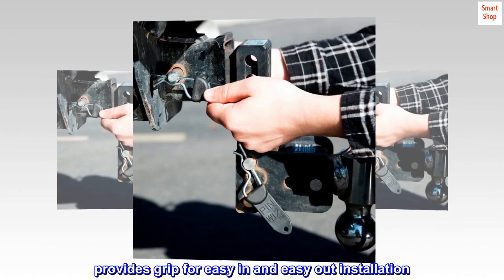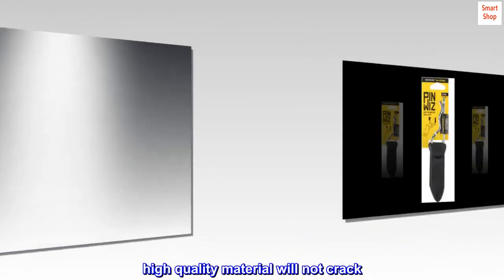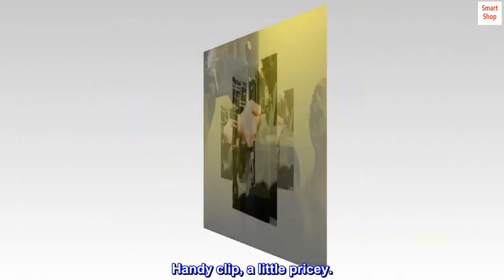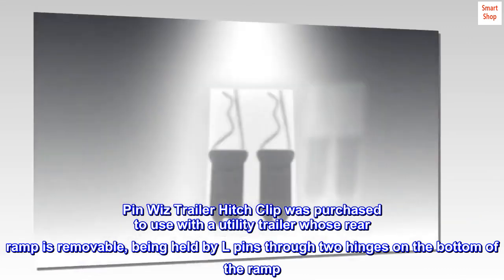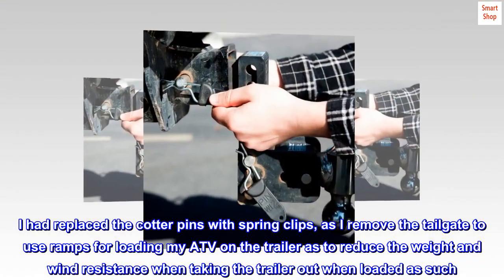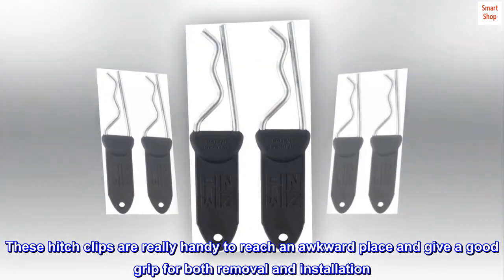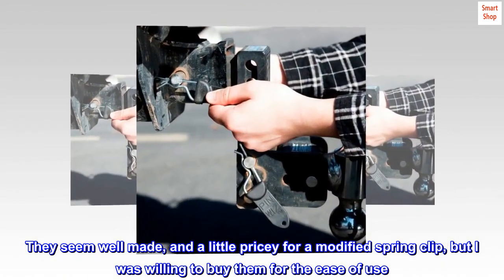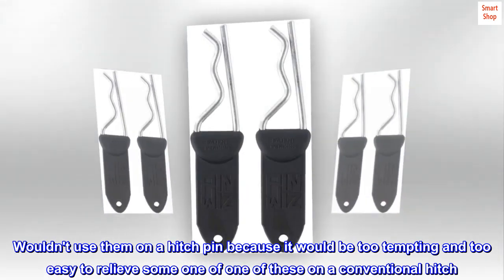Pin Wiz Towing Trailer Hitch Pin and Clips with Easy Pull Tab - ALK Shop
Pin Wiz Towing Trailer Hitch Pin and Clips with Easy Pull Tab

zinc coated steel pin
provides grip for easy in and easy out installation
high quality material will not crack
Sport type: Hunting
Top reviews from the United States
Handy clip, a little pricey.
Pin Wiz Trailer Hitch Clip was purchased to use with a utility trailer whose rear ramp is removable, being held by L pins through two hinges on the bottom of the ramp. I had replaced the cotter pins with spring clips, as I remove the tailgate to use ramps for loading my ATV on the trailer as to reduce the weight and wind resistance when taking the trailer out when loaded as such. These hitch clips are really handy to reach an awkward place and give a good grip for both removal and installation. They seem well made, and a little pricey for a modified spring clip, but I was willing to buy them for the ease of use. Wouldn't use them on a hitch pin because it would be too tempting and too easy to relieve some one of one of these on a conventional hitch. Personally I use a locking hitchpin.